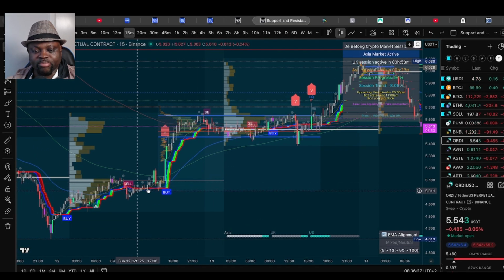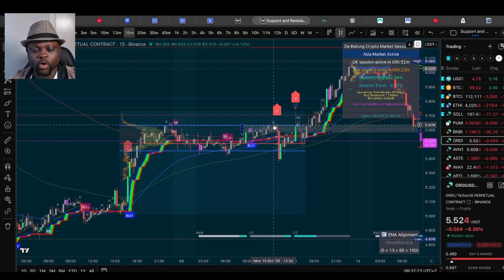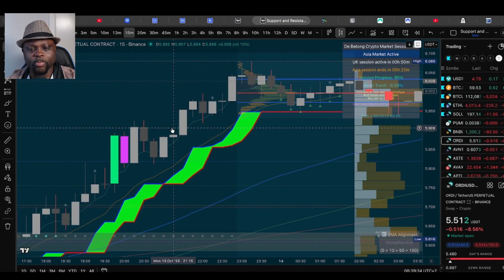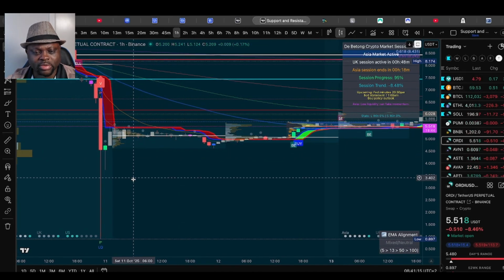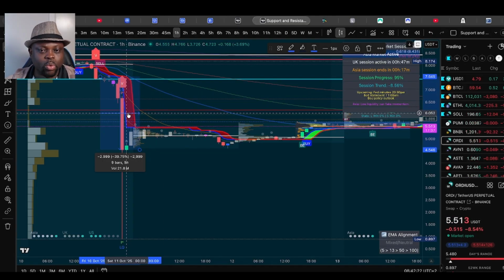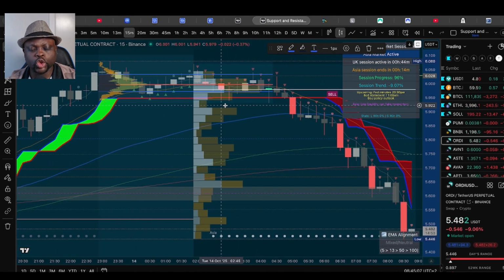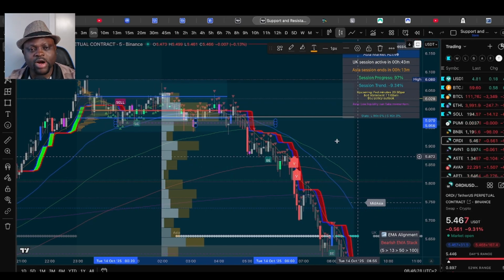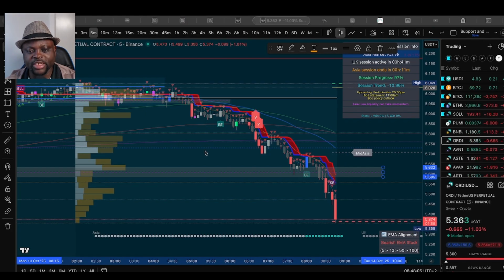This Volume Profile Strategy Will Change How You Trade Crypto Forever!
If you’ve been struggling to find consistency in your crypto trading, this is the game-changer you’ve been waiting for. In this video, we’ll break down the Volume Profile strategy — a powerful tool that professional traders use to identify key price levels, institutional zones, and high-probability trade setups.

Trading Bots
✅ SOLANA BOTS:
✅ Troja: